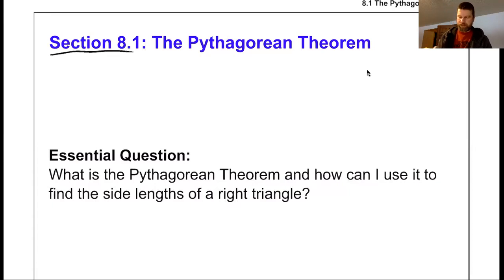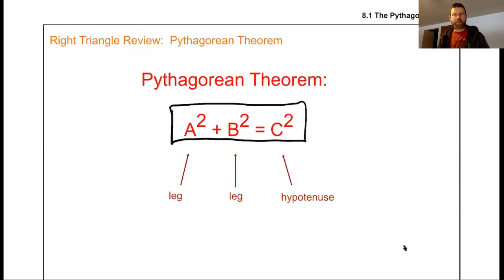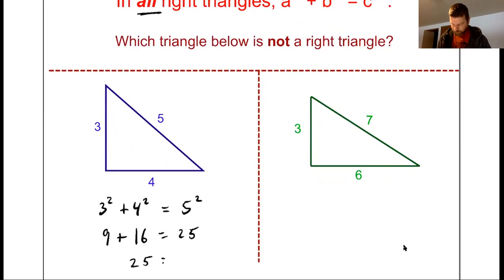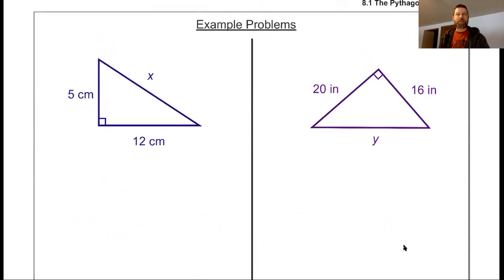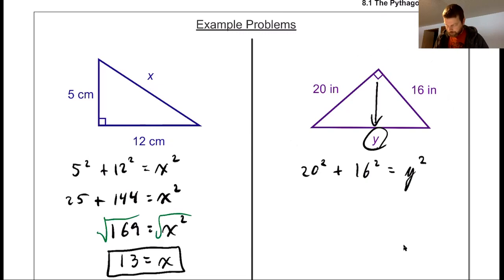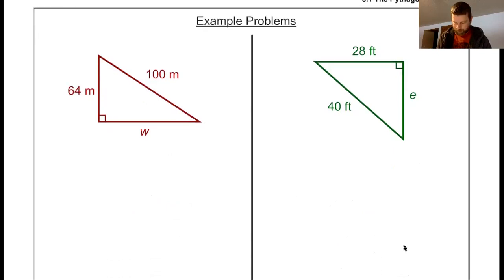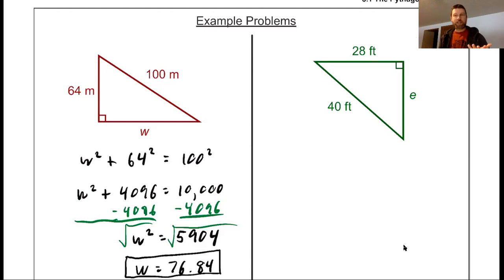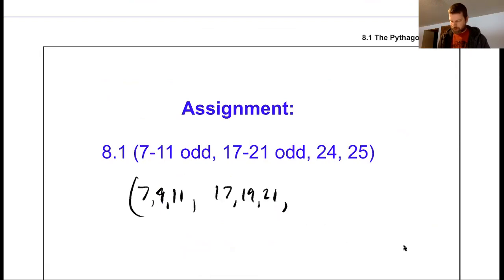8 1 The Pythagorean Theorem